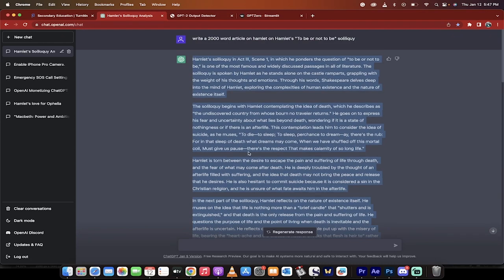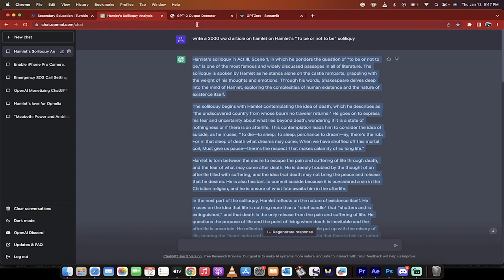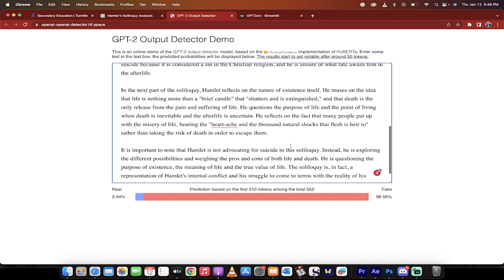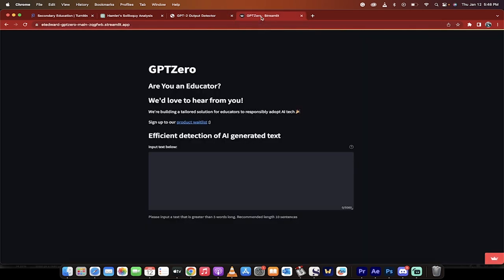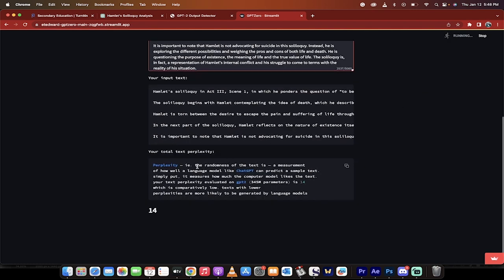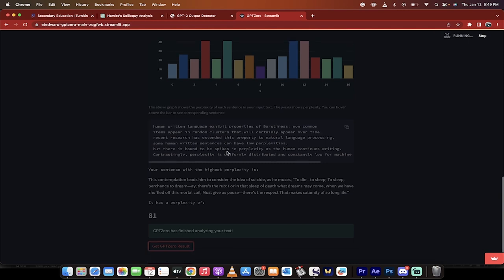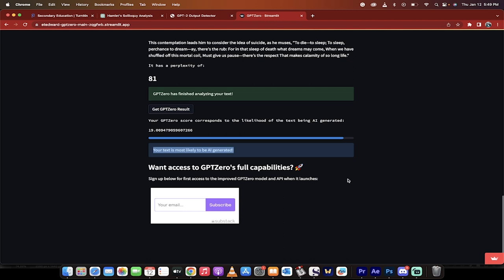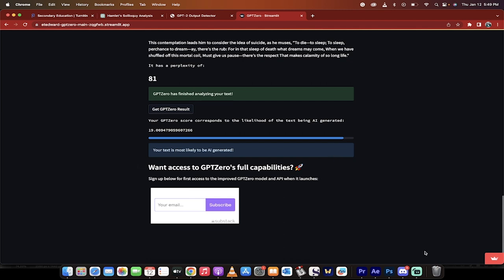Chat GPT - Detect Plagiarism With These Two Tools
This video is a tutorial on how to detect Chat GPT plagiarism using two different tools. The first tool is a Chat GPT-2 output detector demo provided by Hugging Face, which gives a real percentage and a fake probability.

The second tool is called GPT Zero and was created by a Princeton University student named Edward Tian. This tool checks for perplexity and burstiness (clustering), which are measurements of how well a language model like Chat GPT can predict a sample text.

The video shows the use of both tools on a sample text and the results indicate that the text is likely to be AI-generated. However, the video notes that there are no absolutes in detecting plagiarism and the results should be used with caution.